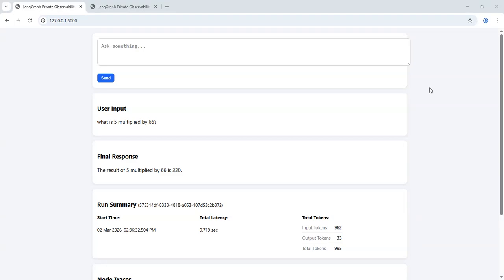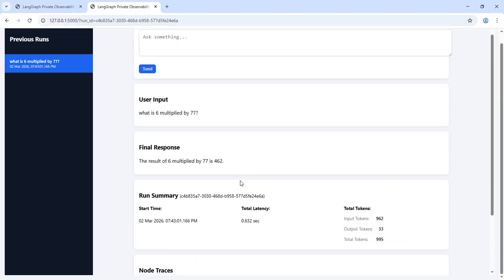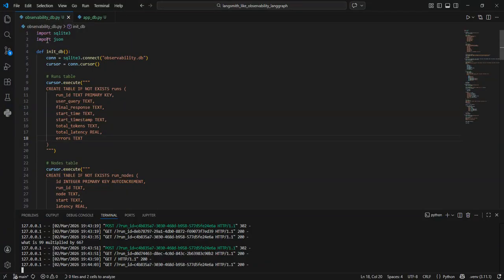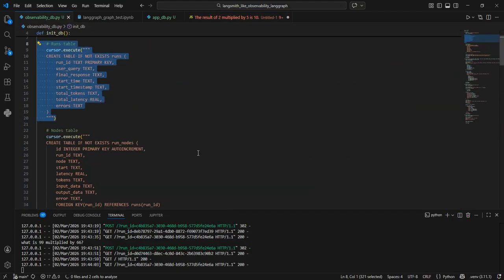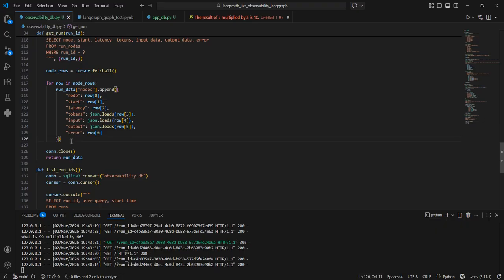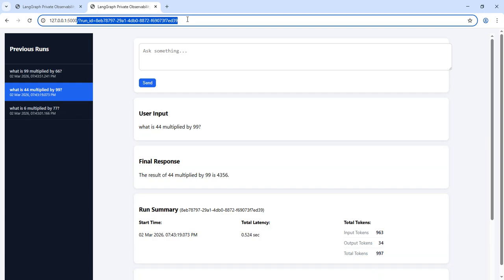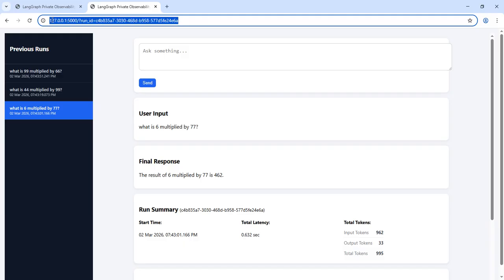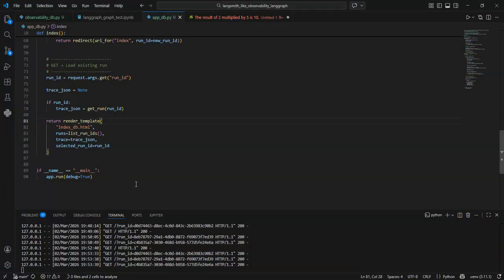Store AI Agent Traces in a Database (LangSmith-Style Observability) | Part 3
In this video we add database storage to our LangSmith-style observability system for AI agents.

Instead of keeping traces only in memory, we store all AI workflow executions in a database so they can be queried, analyzed, and monitored later.

This is a key step when building production-grade monitoring for LLM applications and AI agent systems.

Topics covered:
• Storing AI agent traces in a database
• Persisting LangGraph execution logs
• Querying past LLM runs
• Building observability for AI workflows
• Debugging AI agents using stored traces

This video is Part 3 of the "Build Your Own LangSmith" series where we create an AI observability and tracing system from scratch.